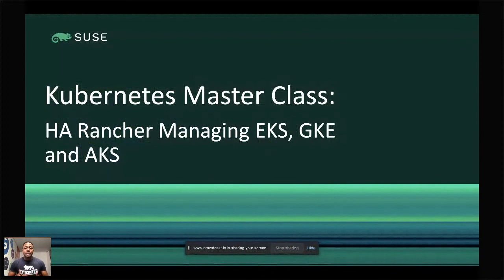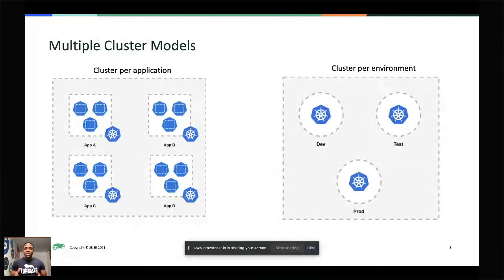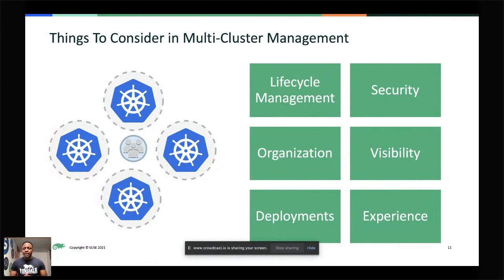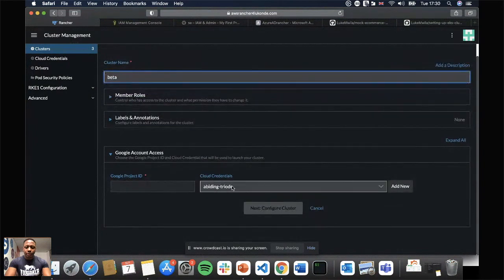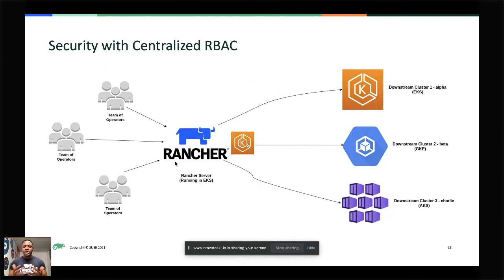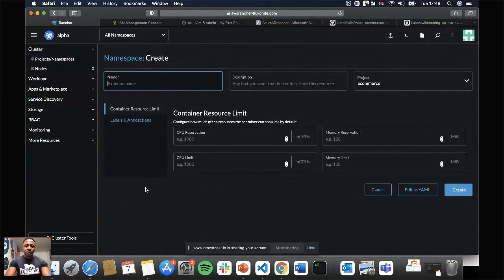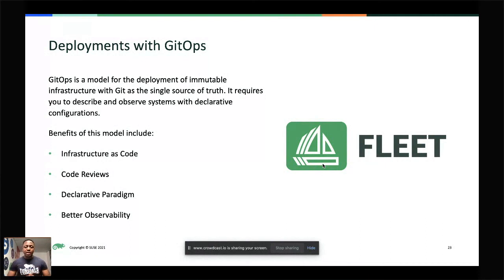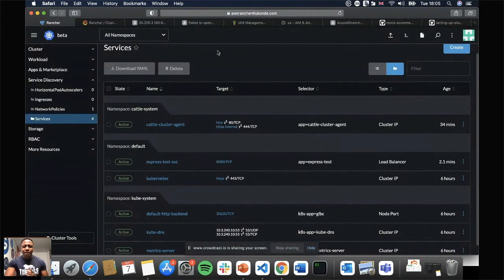Kubernetes Master Class HA Rancher Managing EKS, GKE and AKS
In this Master Class session, we will focus on some of the challenges that exist when trying to create consistent alignment across multi-cloud clusters, and then demonstrate how SUSE Rancher can be used to not only close the gaps, but optimize standardization for managing multiple clusters (specifically Amazon EKS, Google Cloud Platform GKE and Microsoft Azure AKS) at scale.